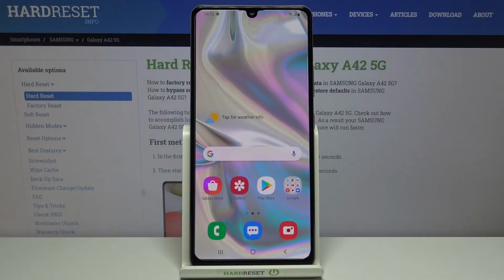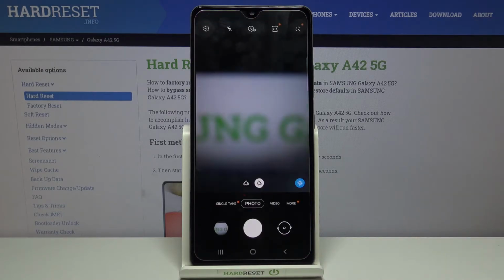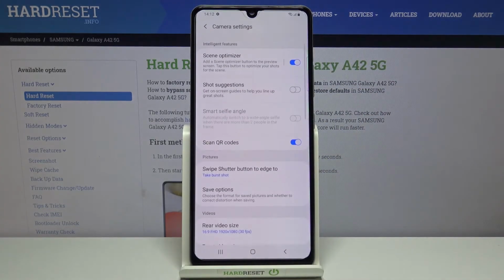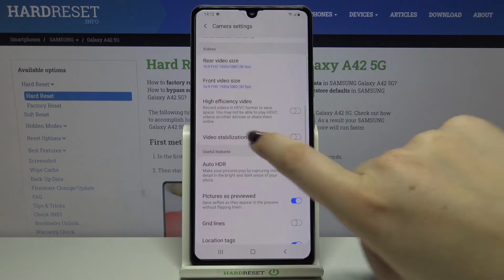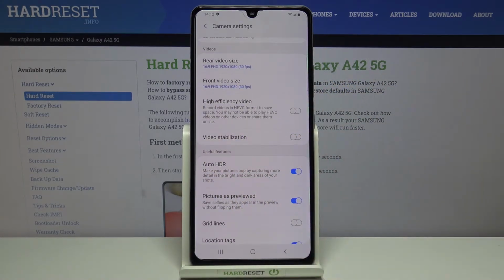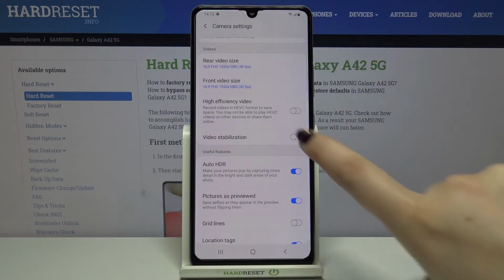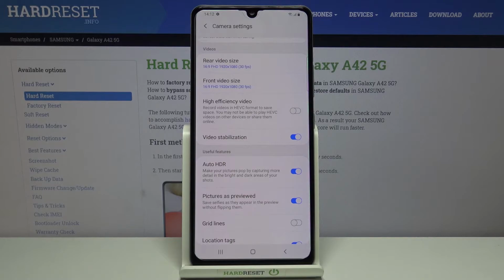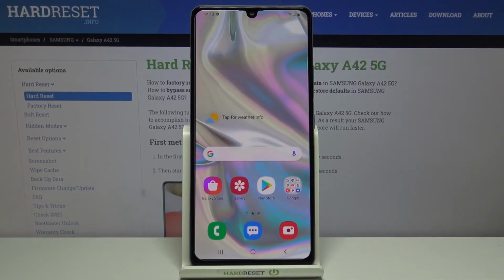How to Switch On Image Stabilization in Samsung Galaxy A42 – Shaking Image Solution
Learn more info about SAMSUNG Galaxy A42:
Do you have problem with shaking image while taking photos by using Samsung Galaxy A42? You should watch the above tutorial and find out how to switch on image stabilization feature that Samsung camera has to offer. Make sure that you will take better photos by using this awesome function.

How to Enable Image Stabilization on SAMSUNG Galaxy A42? How to Disable Image Stabilization SAMSUNG Galaxy A42? How to Open Camera Settings on SAMSUNG Galaxy A42? How to Use Image Stabilization in SAMSUNG Galaxy A42? How to Manage Camera Settings on SAMSUNG Galaxy A42?